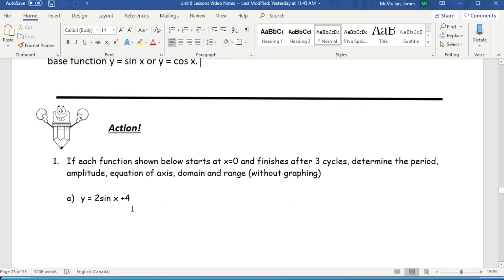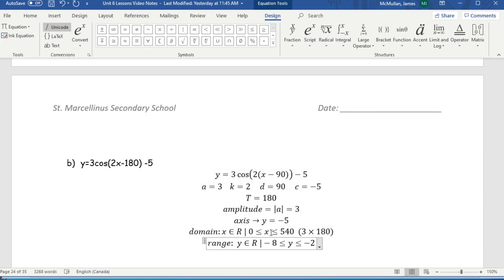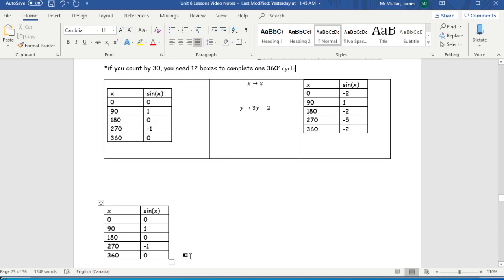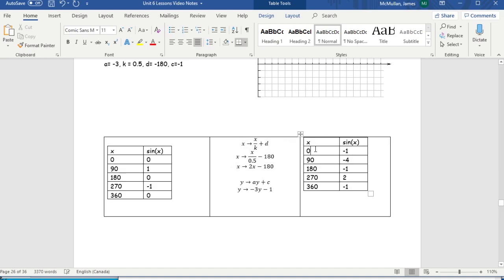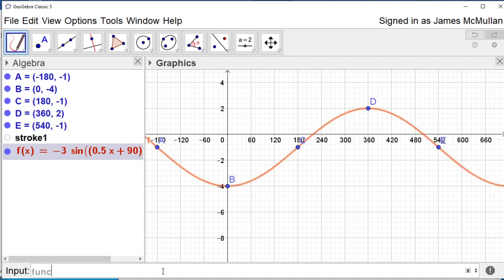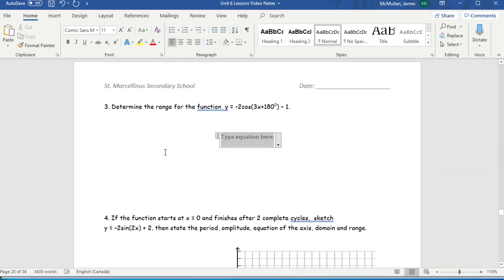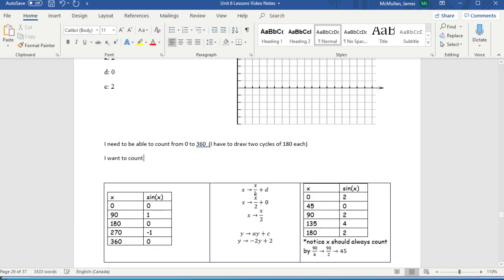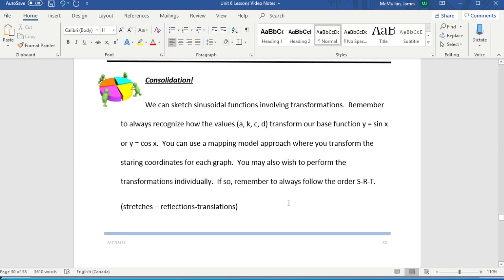MCR3U 6 3 Sketching Sinusoidals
Grade 11 Functions how to use transformations to draw sinusoidal functions